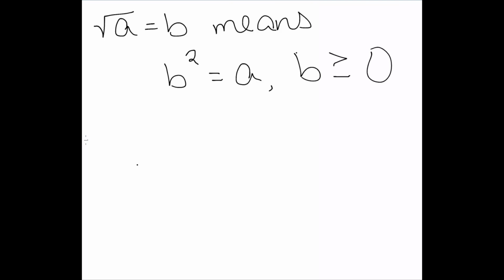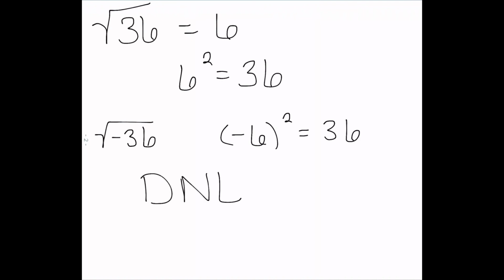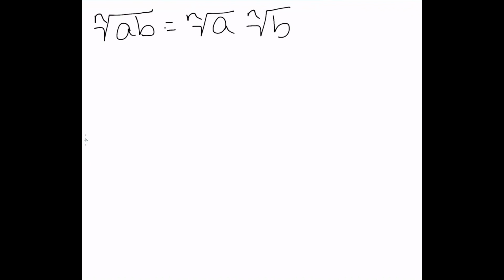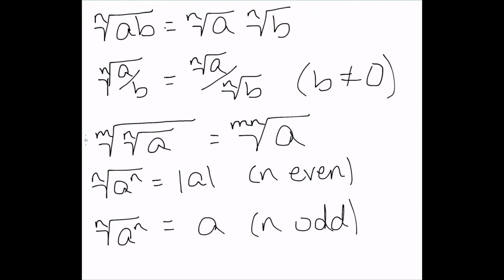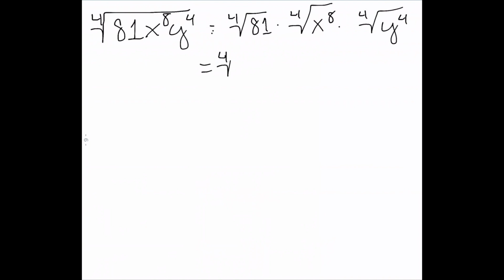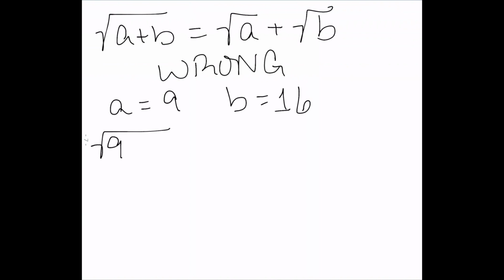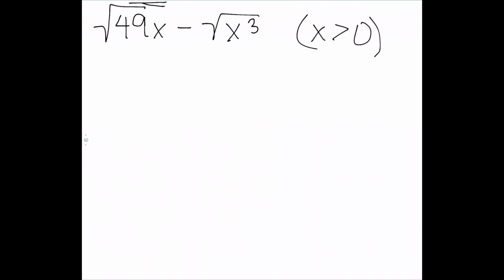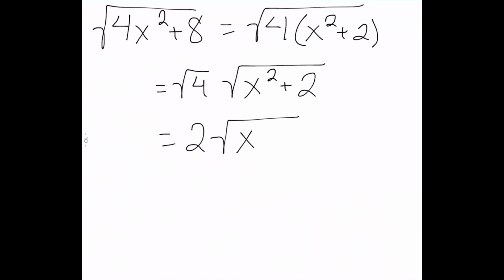Radicals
I define a square root, as well as higher roots, and demonstrate several properties of radicals.